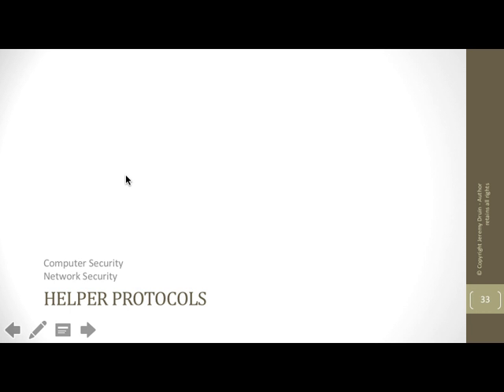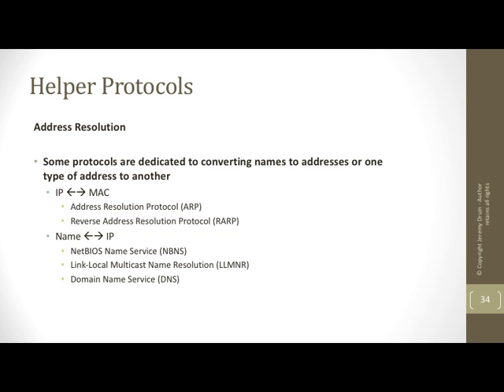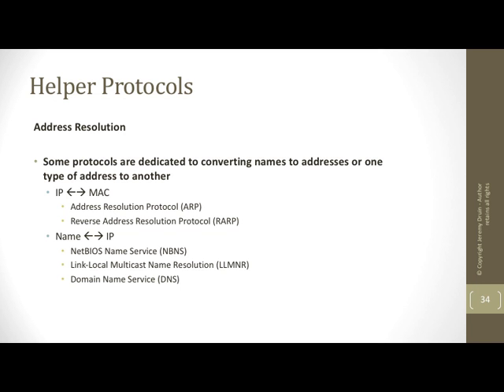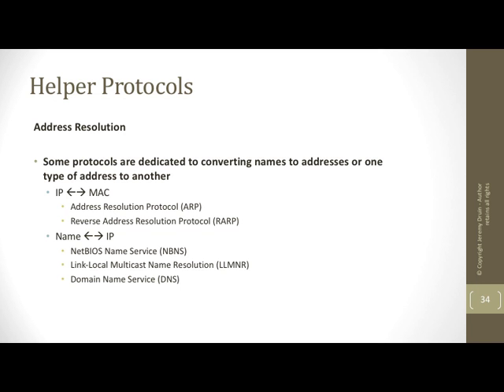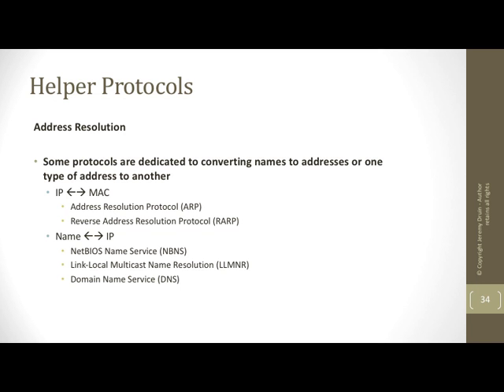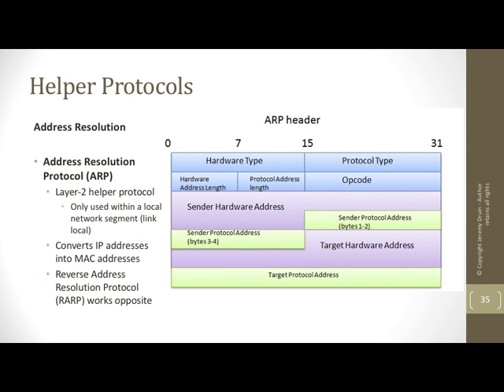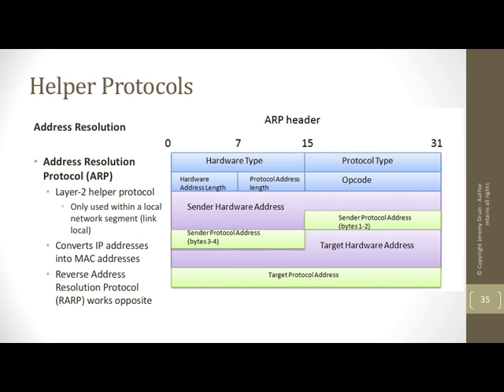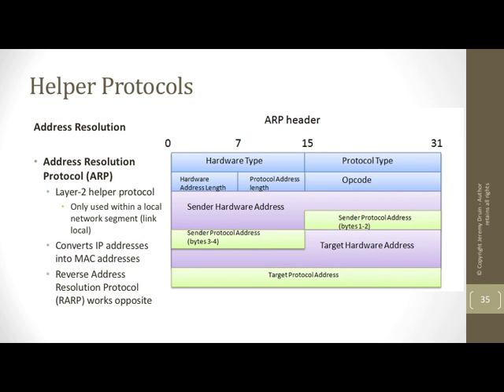Introduction to Packet Analysis - Part 5: Resolution Protocols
Description: From the ISSA-KY Network Packet Analysis Workshop, this video series introduces the basics of the OSI packet model, application packet model and common network protocols. Later videos will discuss specific protocols such as TCP, IP, UDP and HTTP. Later, packets will be captured into PCAPs which are analyzed with Wireshark and Network Miner.

We continue the series on network packet analysis by discussing some helper protocols that will be useful when analyzing common network traffic. Address resolution protocols such as domain name resolution (DNS), address resolution protocol (ARP), reverse address resolution protocol (RARP) and various Windows address resolution protocols are import because they are what allows us to link together the various layers of the OSI model. These protocols connect IP addresses to their respective MAC addresses (and vice versa). They also connect domain names to IP addresses and Windows host names to IP addresses. These protocols can be observed easily in tools such as Wireshark and Network Miner.

If you would like access to the full course including the lab exercises and walk-through, please consider taking the course